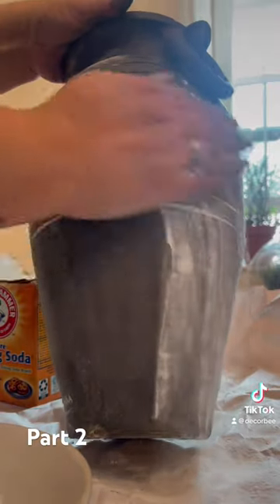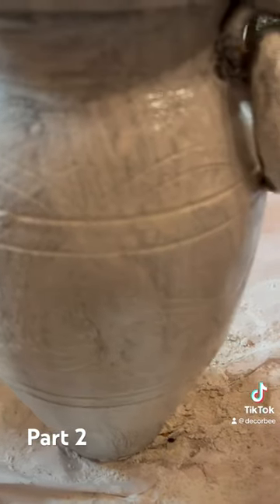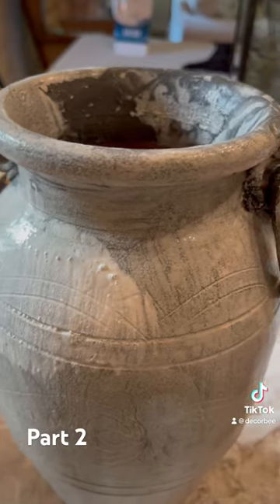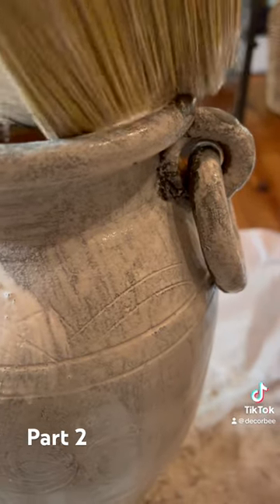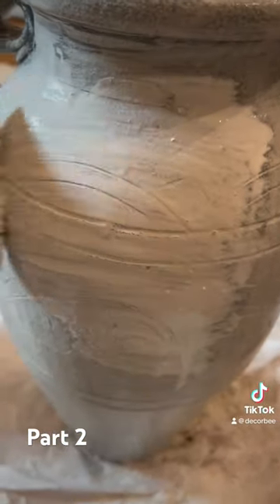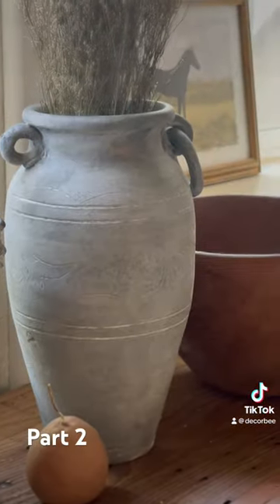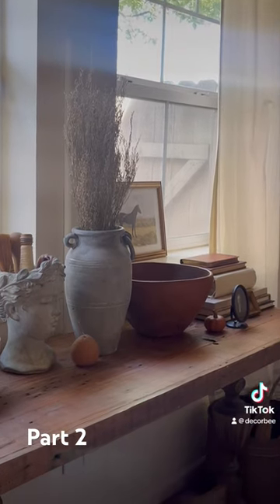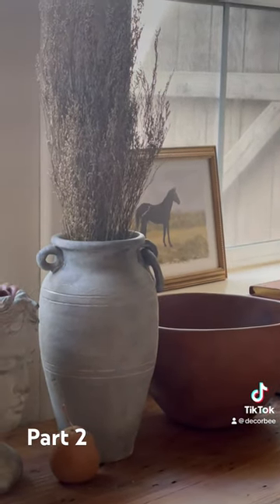Before and after clay DIY pot part 2